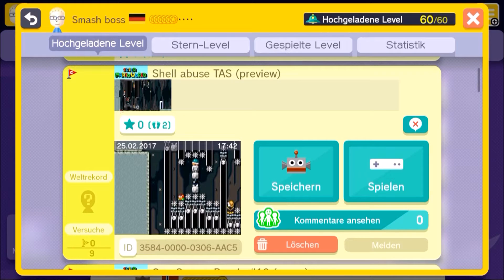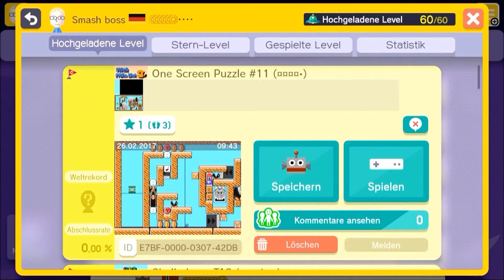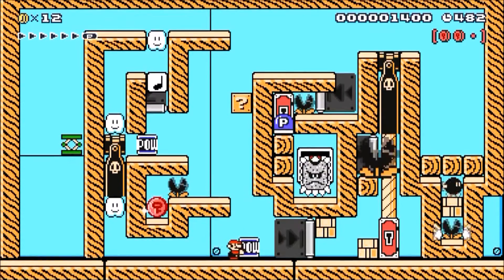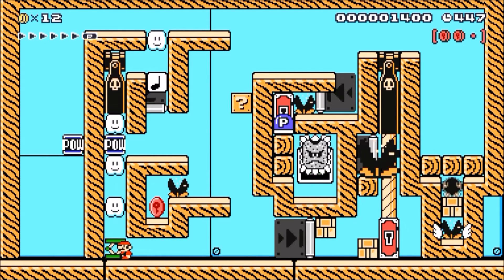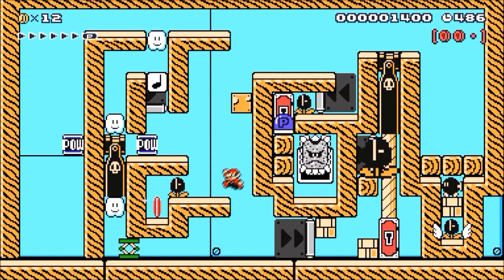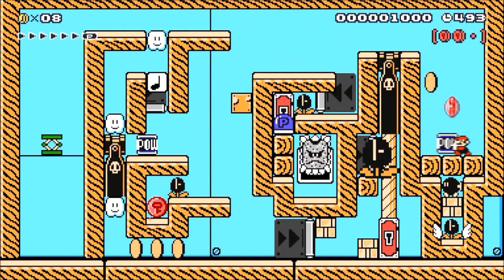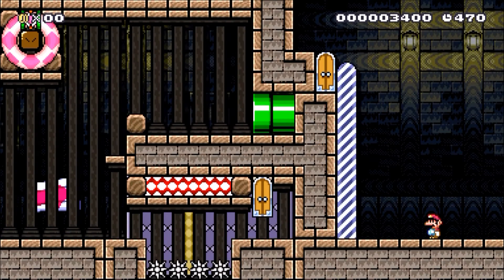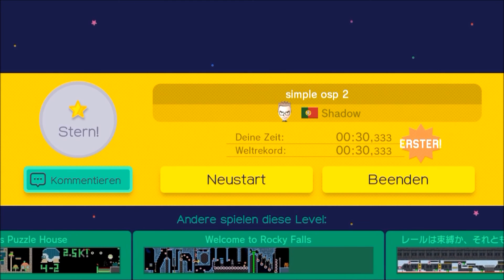Some newer levels + Shadow's puzzle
Shell abuse TAS (preview):
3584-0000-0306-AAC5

OSP 11:
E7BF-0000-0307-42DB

Simple osp 2:
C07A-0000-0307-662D